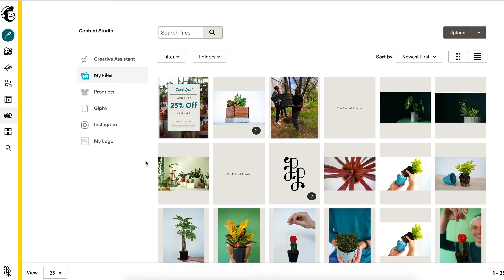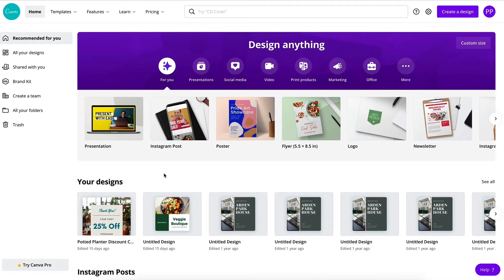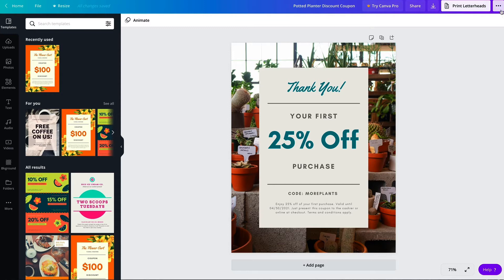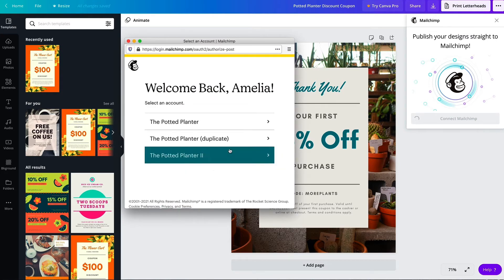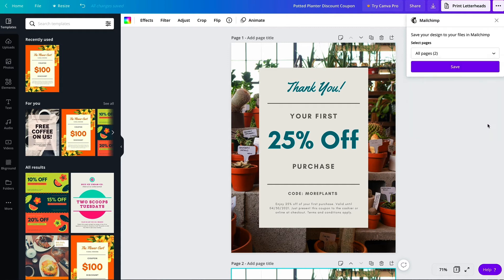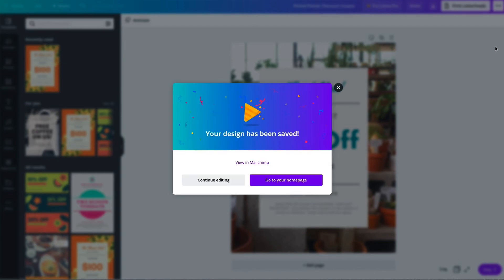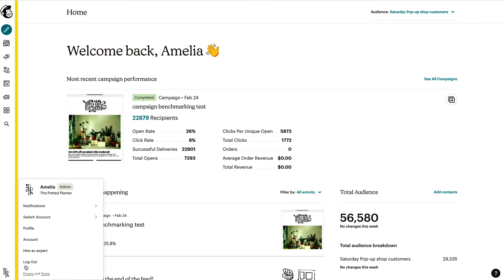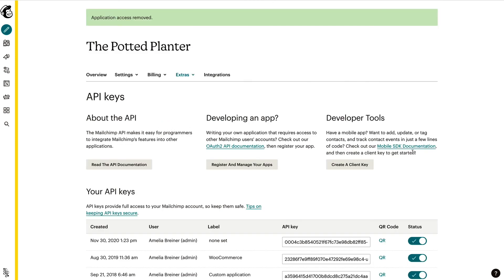UNLISTED - How To Connect or Disconnect @canva with Mailchimp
Learn how to easily connect and disconnect Canva to Mailchimp, and import your finished designs into Mailchimp's content studio. This Mailchimp tutorial will show you step-by-step how to use Canva to create beautiful graphics for your marketing. Get started today and make your emails, websites, social posts, and ads stand out with stunning designs.

Timestamps:
0:00 - Introduction and Overview of Canva integration
0:28 - Connecting Canva to Mailchimp
1:00 - Adding design to Mailchimp
1:17 - Syncing design to Mailchimp
1:27 - Viewing design features in Mailchimp
1:35 - Disconnecting Canva from Mailchimp
1:56 - Conclusion and additional resources